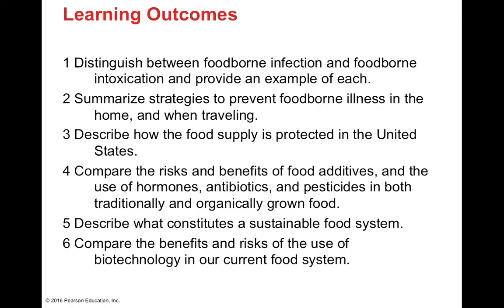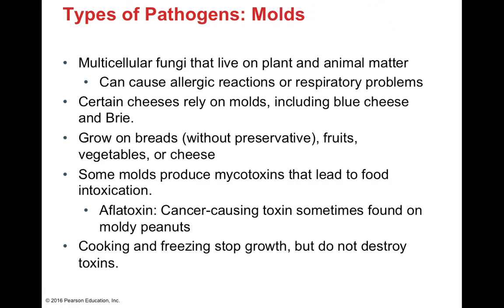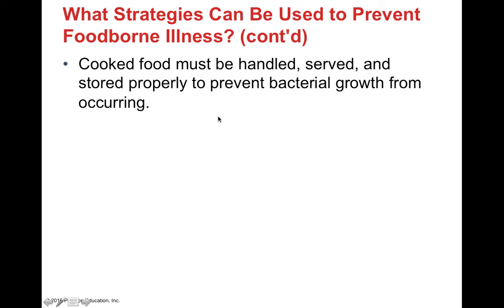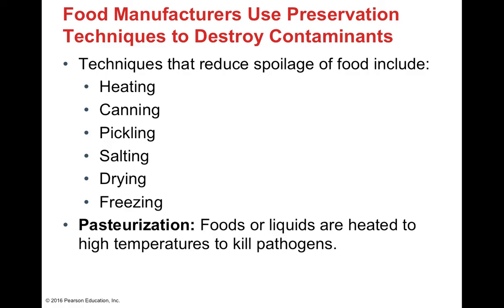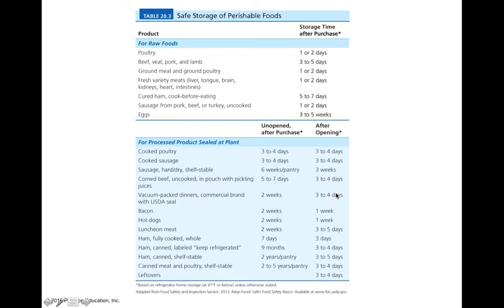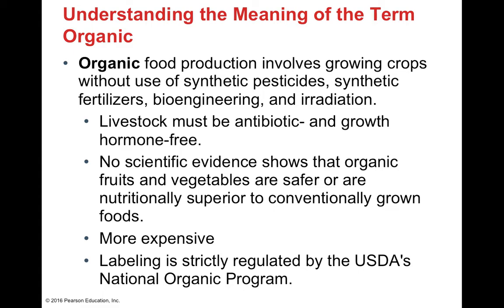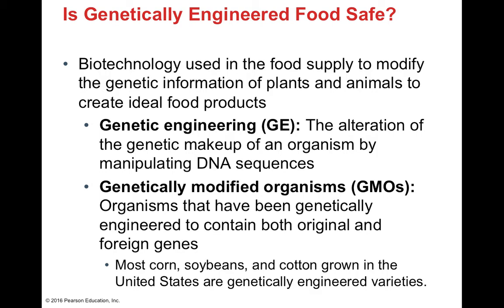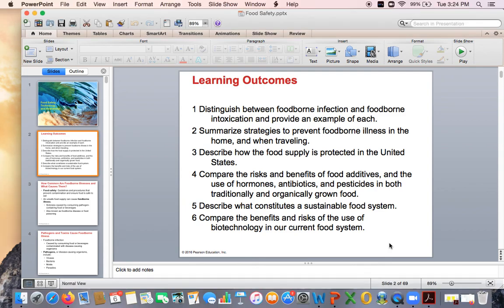BI131 Unit 13 Food Safety